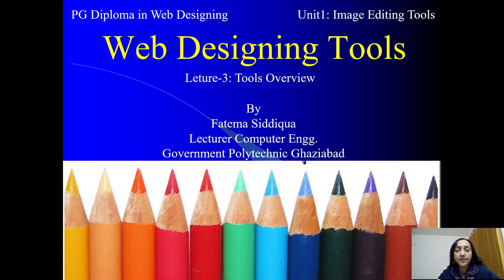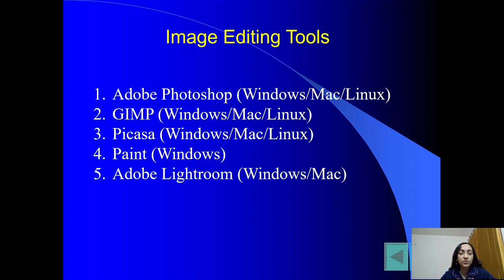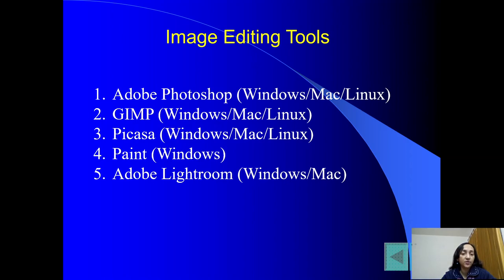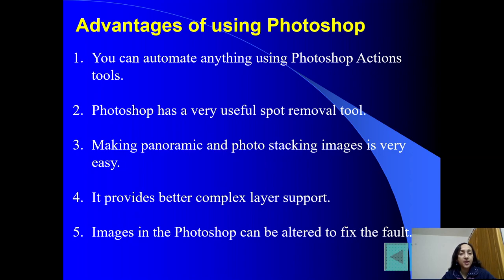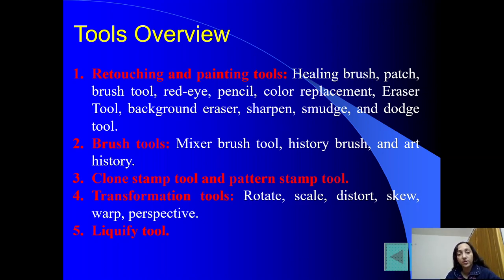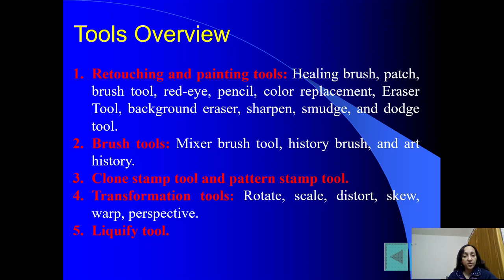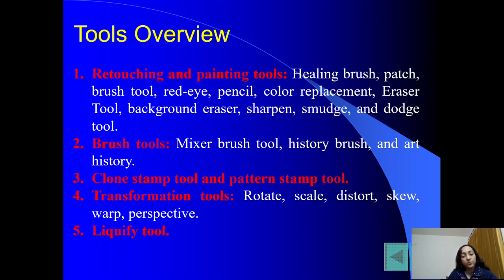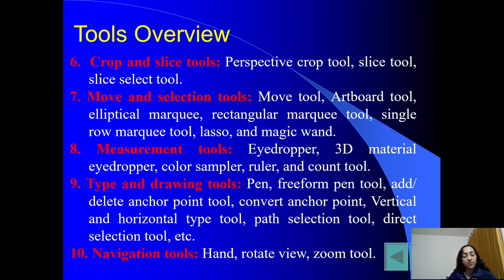#3 | Image Editing Tools | Tools Overview | Photoshop | GIMP | Advantages & Disadvantages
Subject: Web Designing Tools
Course: PG Diploma in Web Designing